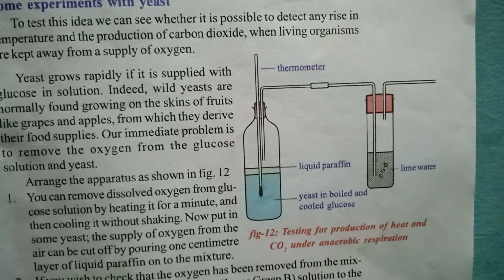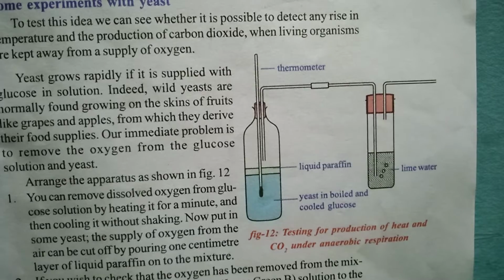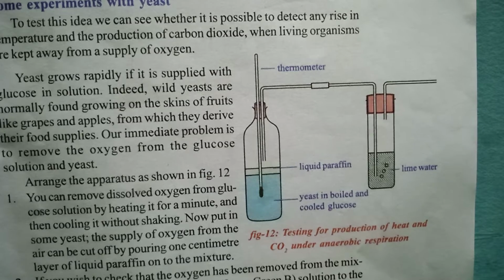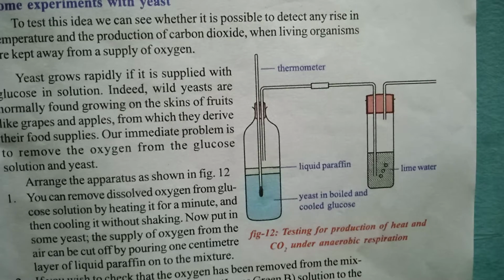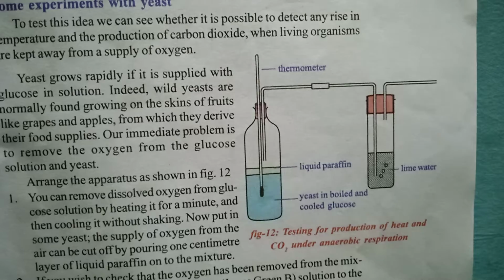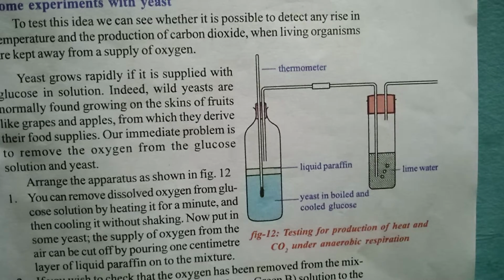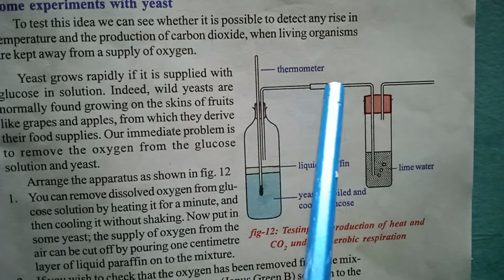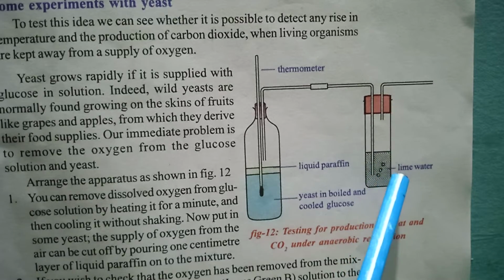BANALA JAYA RAJ SIR EXPLAINING some experiments with yeast cells. class: x page number: 37.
BANALA JAYA RAJ SIR EXPLAINING ABOUT ACTIVITY SOME EXPERIMENTS WITH YEAST CELLS CLASS-X PAGE NUMBER: 37. PAGE NUMBER 37 COMPLETE PROCESS IS PROVIDED HOW TO CONDUCT THIS ACTIVITY. PLEASE SEE UNIT-2. RESPIRATION.